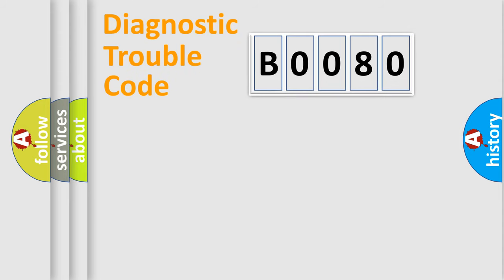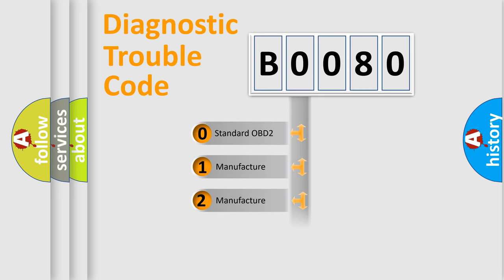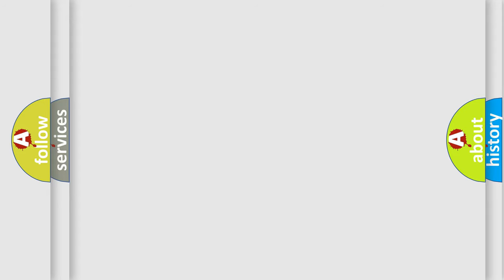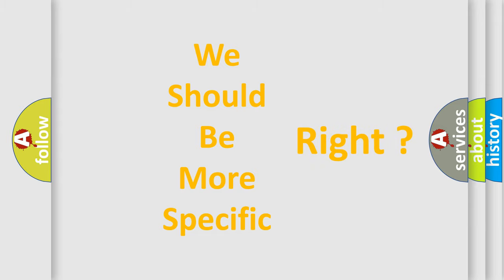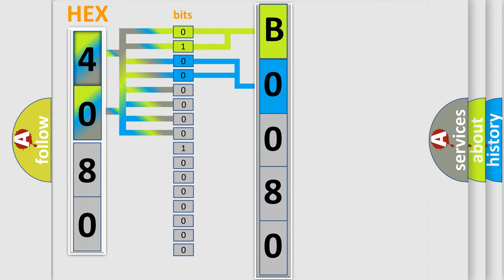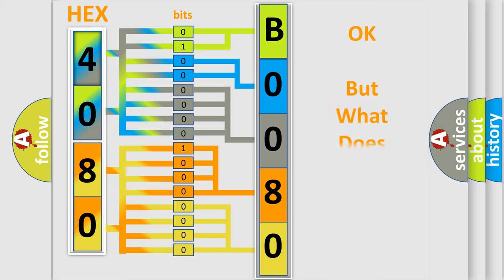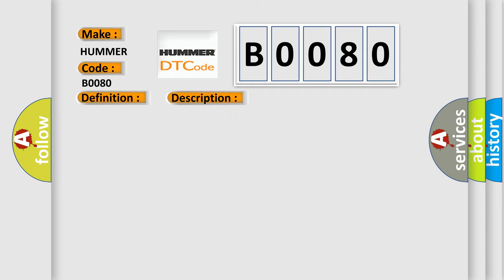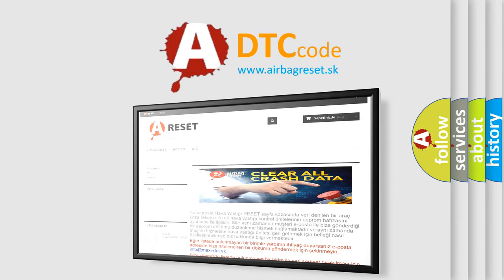DTC Hummer B0080 Short Explanation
Contents:
0:21 Basic DTC analysis according to OBD2 protocol standard.
1:48 Insight into programming
2:58 A diagnostically understandable description of the Diagnostic Trouble Code
3:05 Basic error definition

Make:
HUMMER
Code:
B0080
Definition:
Discard Left Front Side Impact Sensor (SIS)
Description:
Ignition voltage is between 9-16 V.
Cause:
B0080 and B0082
Will set when the SDM has received a NOK (Not OK) message from the SIS.